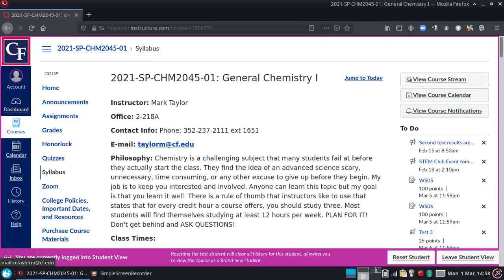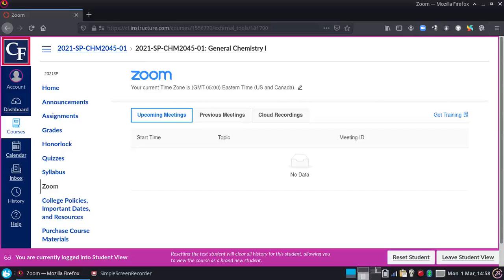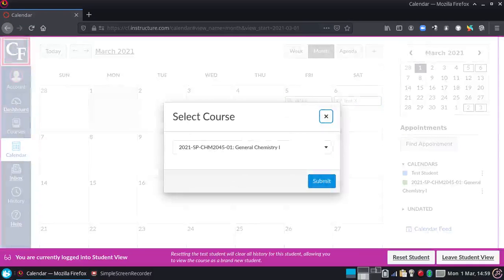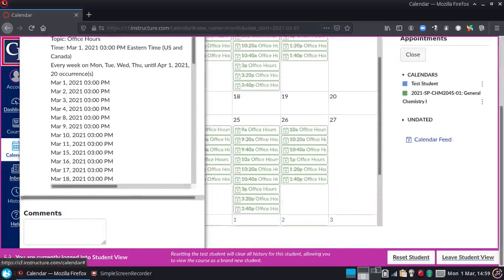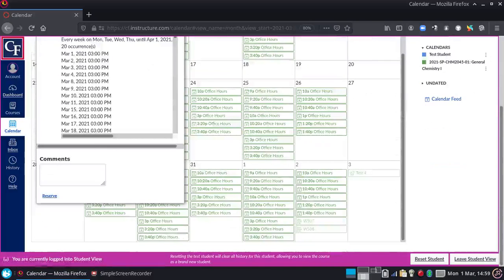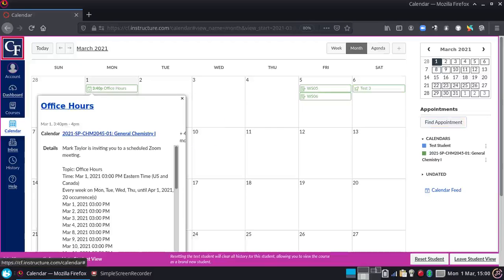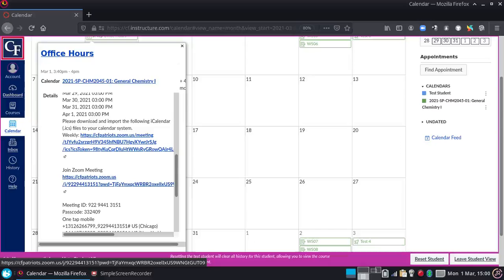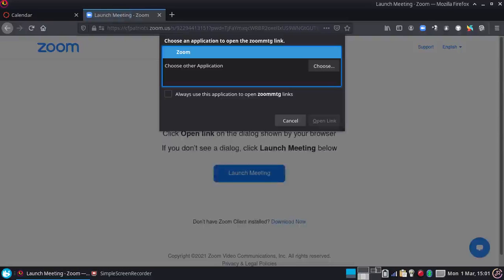Zoom Office Hours